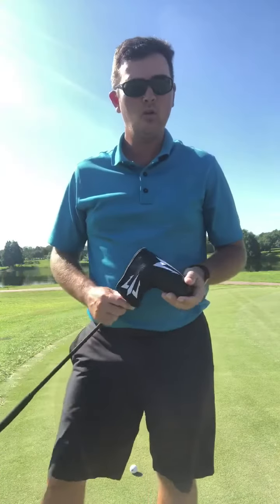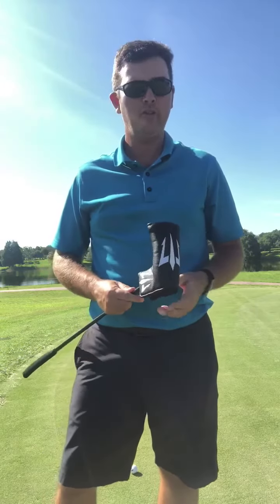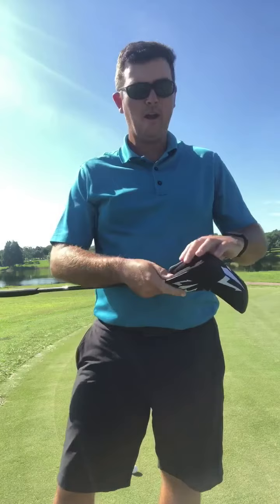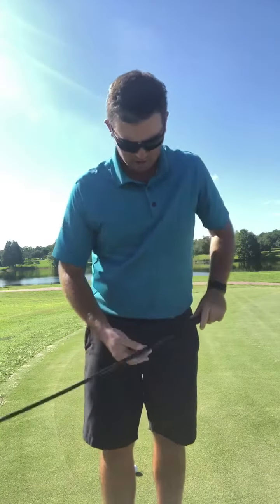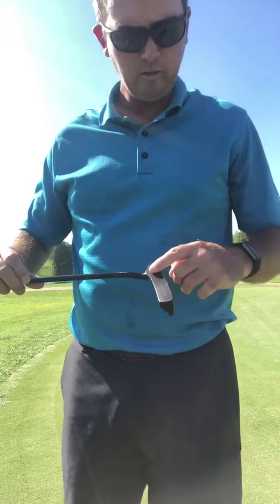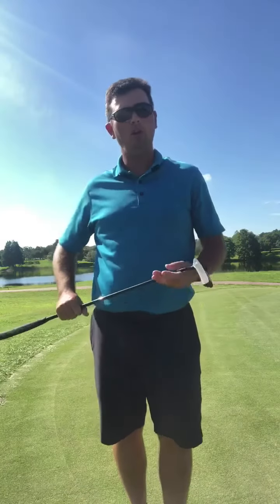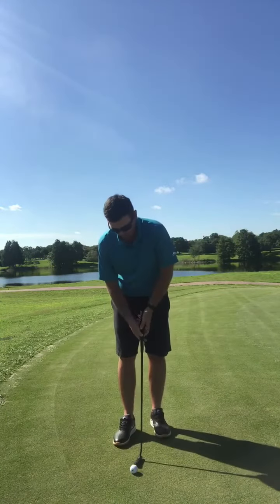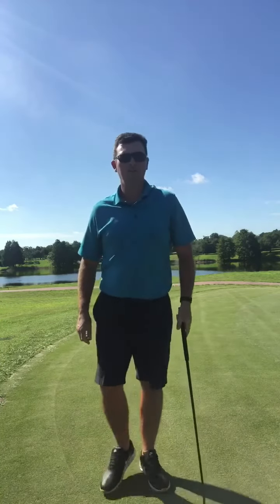Mr 59 Adrien Mork reviewed the Trident Golf 1 Putter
Trident Golf 1 Putter review